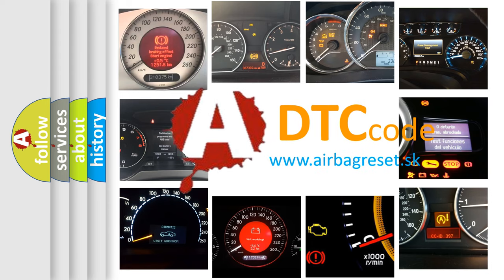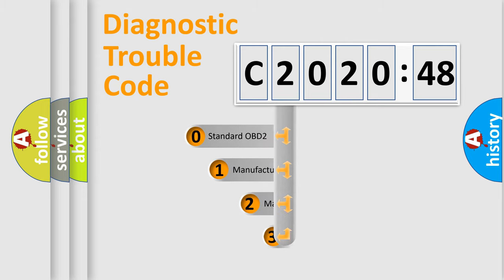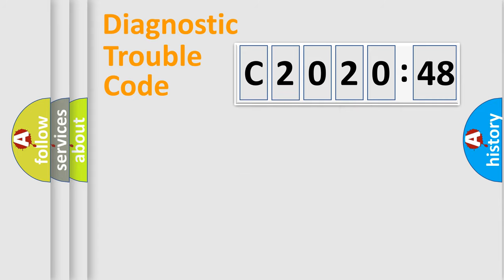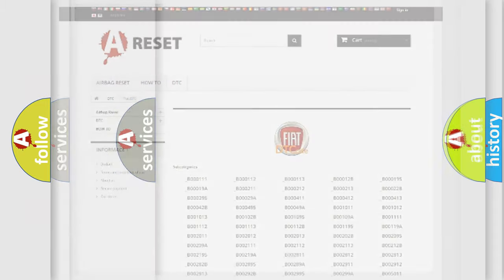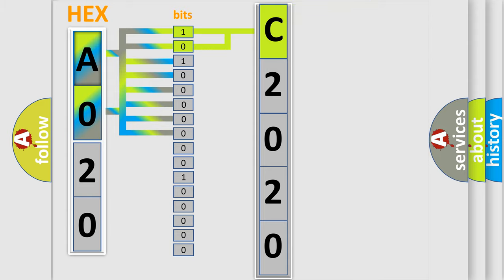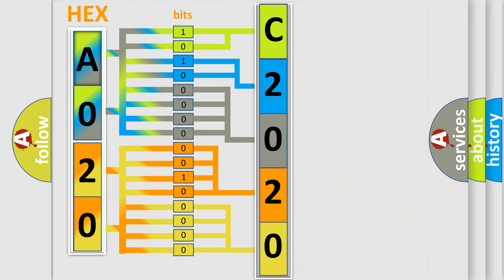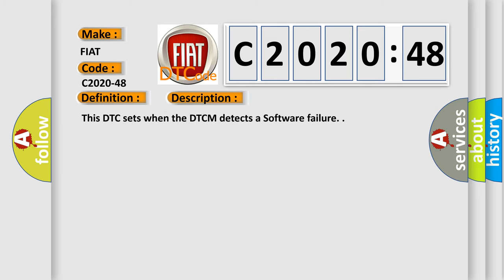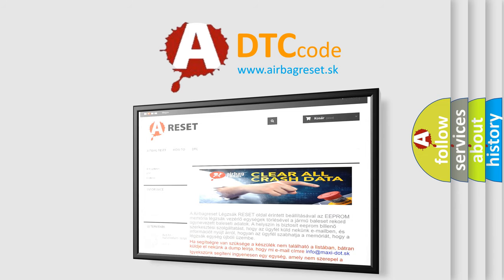DTC Fiat C2020-48 Short Explanation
Contents:
0:21 Basic DTC analysis according to OBD2 protocol standard.
1:48 Insight into programming
2:58 A diagnostically understandable description of the Diagnostic Trouble Code
3:05 Basic error definition

Make:
FIAT
Code:
C2020-48
Definition:
Ecu Internal Fault - Supervision Software Failure
Description:
This DTC sets when the DTCM detects a Software failure.